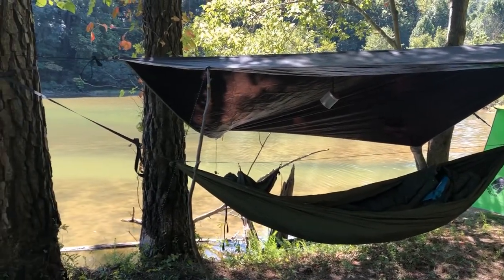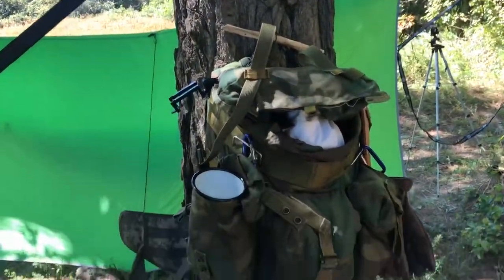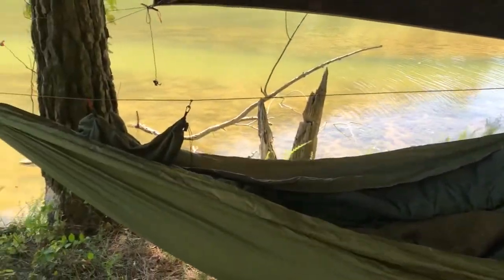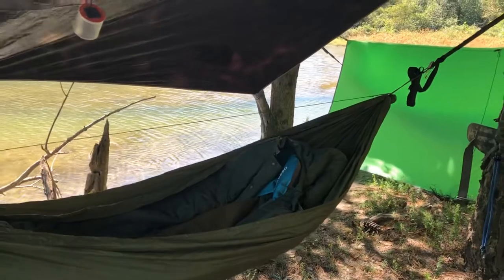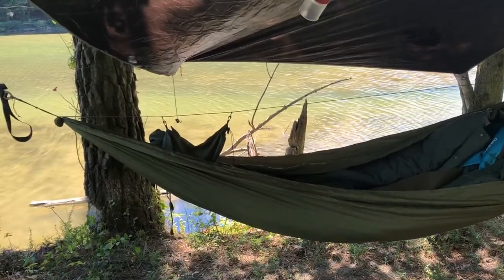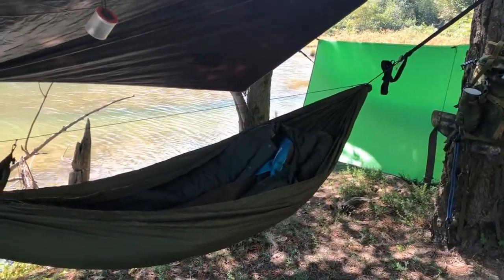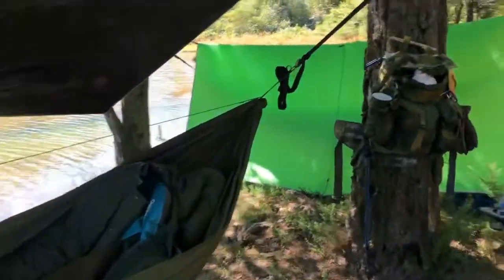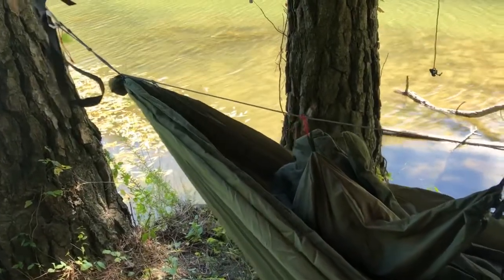Warbonnet traveler hammock and Chill Gorilla tarp: The perfect combination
What’s the perfect combination of hammock sleep system setup?  That varies from person to person, but for me the combination of the Warbonnet Traveler hammock and Chill Gorilla Hex Hammock rain fly can’t be beat. The lightweight and durable construction with attention to detail, accompanied with the very affordable price of the Chill Gorilla tarp make it a very affordable must have piece of gear for anyone’s sleep system setup. It boasts lighter weight and more durable construction than its competitors for a fraction of the price. This is one of the few times that you get way more than what you pay for. The star of the show however is the Warbonnet Traveler hammock. This hammock let’s you lay and sleep exactly how you dreamed a hammock would.  Anyone that’s ever tried a hammock has felt the “taco” effect, or had the feeling of being a banana or bear burrito when lying in the cheaper hammocks. Not with this bad boy!  The traveler hammock is the base line of hammocks from Warbonnet outdoors, but all the same care and attention to the important details are still given that give you the best nights sleep you’ve ever had in the outdoors. I purposely chose this model not because it was cheaper, but because I thought it would suit my needs the best. As usual, all my gear has been purchased with my own money, so I’m able to tell you 100% my opinions of it. The hammock was one of my big ticket items that I saved up for, and I have not regretted this purchase one bit. I know everyone has different tastes, so one or both of these pieces of gear may not be for you. But for me, they are the main pieces of my perfect sleep system. I truly hope you enjoy the video, and if your in the market for either of these items I would highly recommend one or both for your outdoor setup. They have both exceeded my expectations, and I believe they will exceed yours too. And perhaps the best thing of all, both companies are USA companies, so it helps small businesses owned by our fellow Americans!